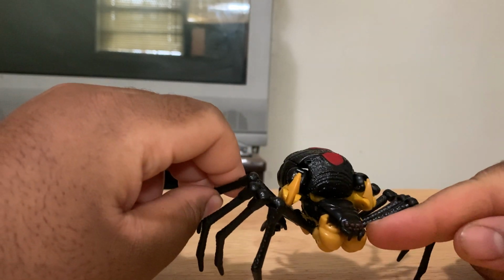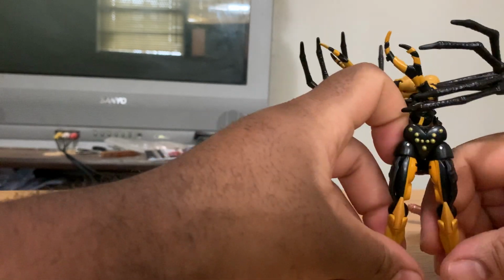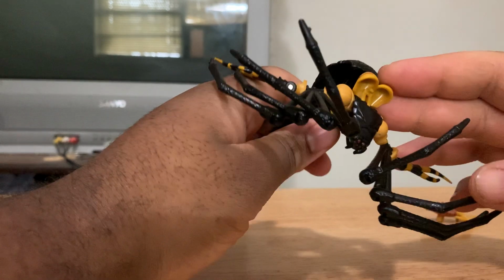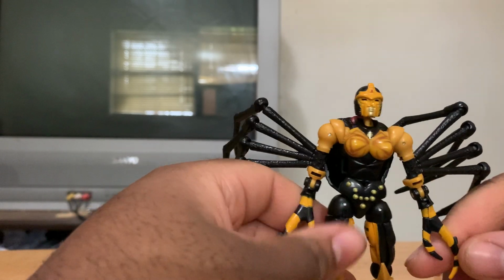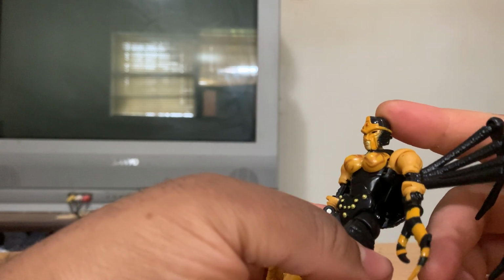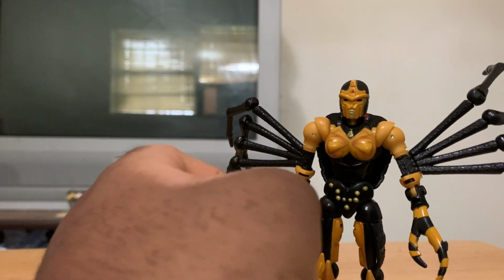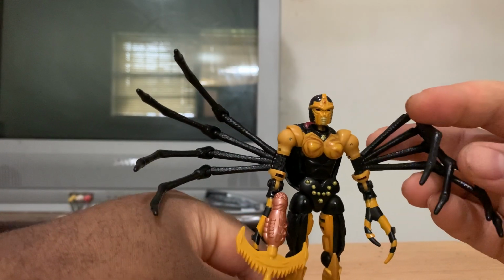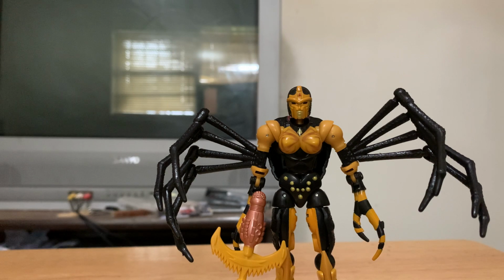Blackarachnia Toy Review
My twenty first toy review!  Lemme know what you think about it and what other toys you’d like to see me review.

Reminder be sure to check out @Actar Raikit toy reviews.  I really like the way he reviews his toys.

Also if you wanna suggest a movie or tv series for us to react to, or something to read in our storytime live-streams then comment below, or if you want to snail mail any gift, contributions, or payments for comic books our address is:

Miracle Comics
6719 Pines Road
Shreveport, Louisiana 71149

We highly recommend anything anime related like Yugioh for example!